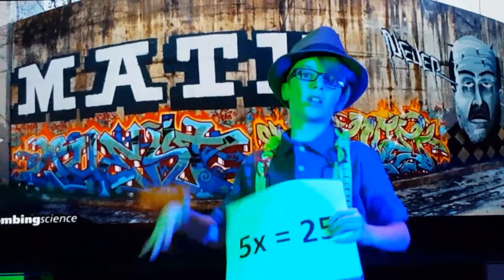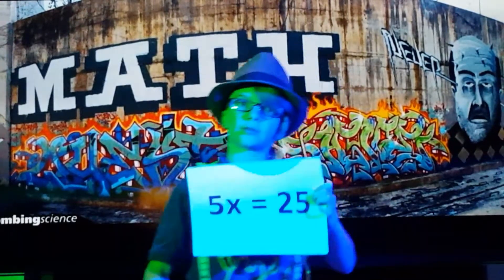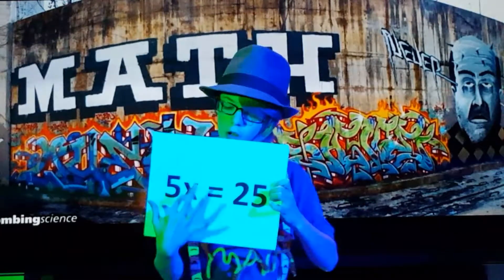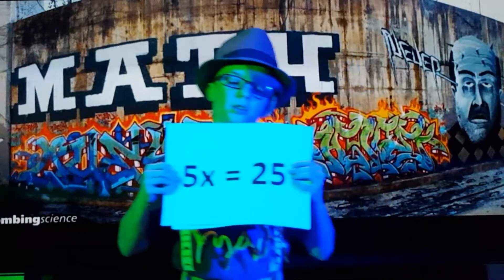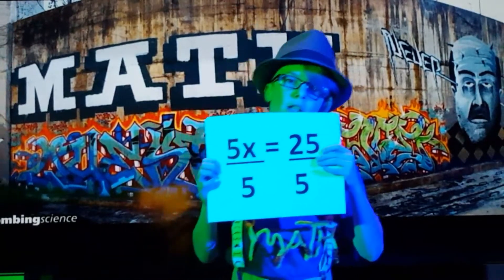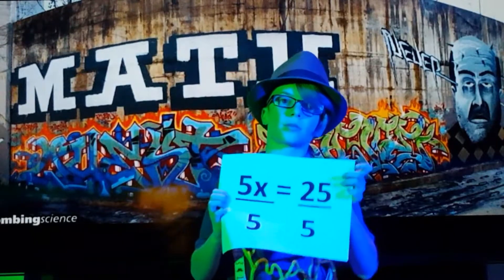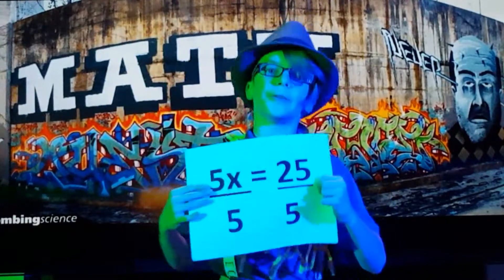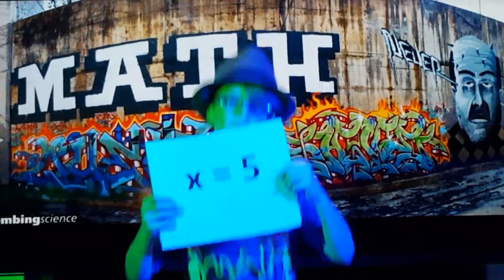Math Rap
Saxon's math rap for school.